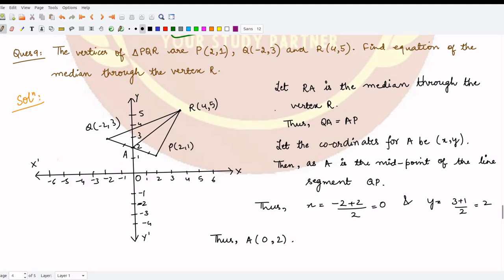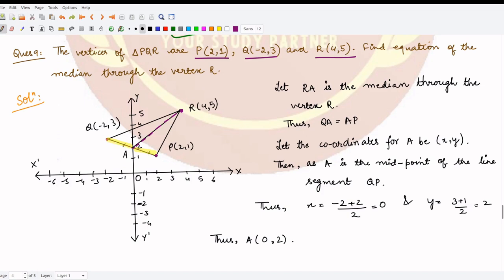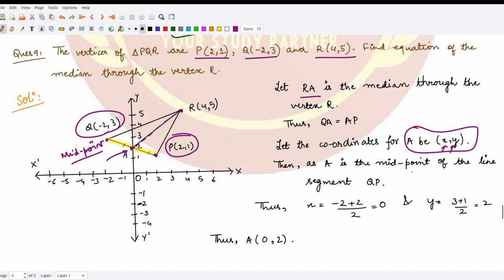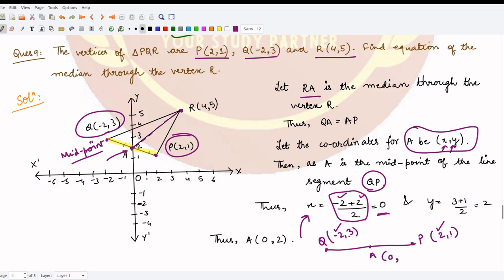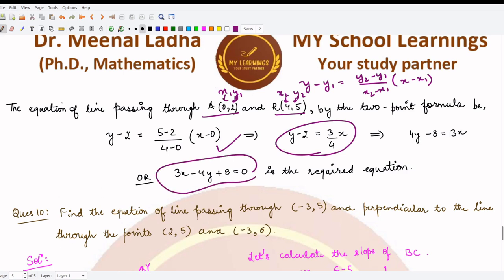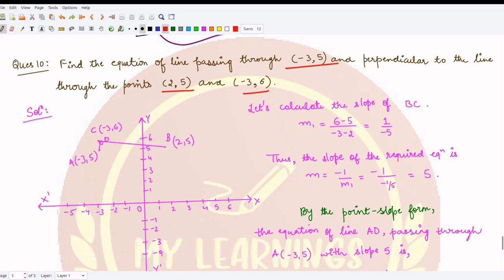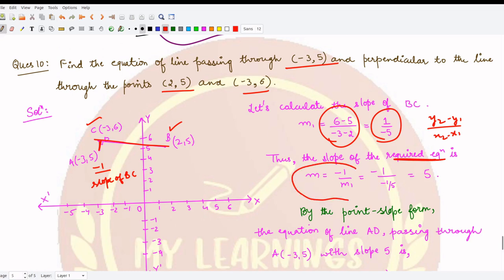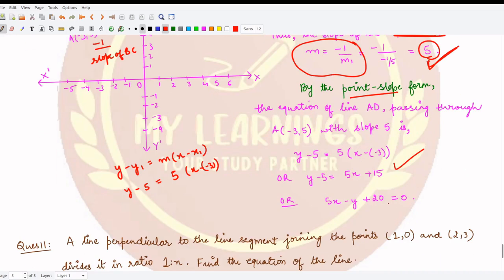#33: Exercise 10.2 || Q9-Q10 || Class XI || NCERT || Chapter - 10